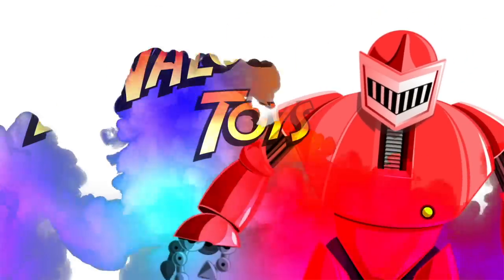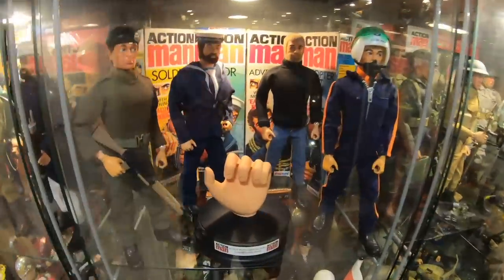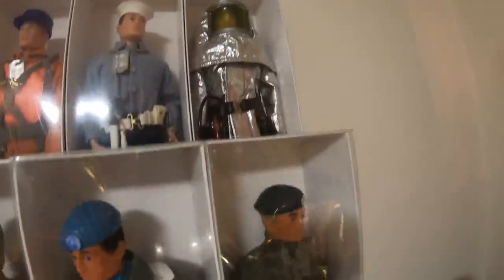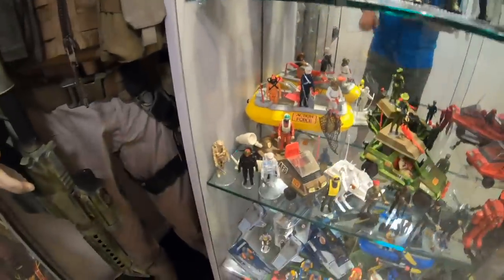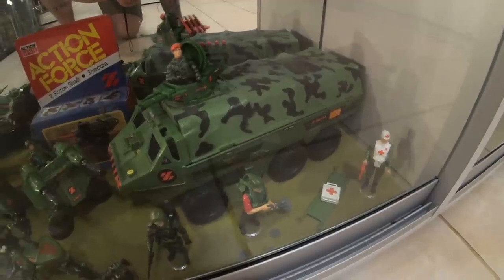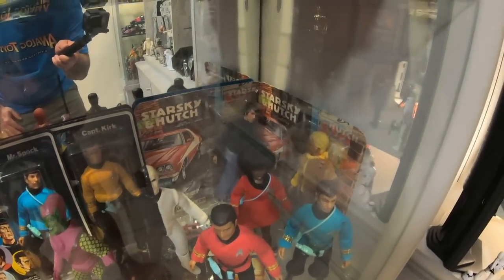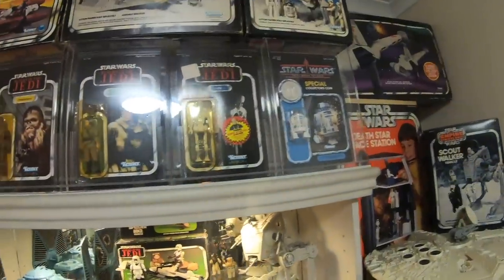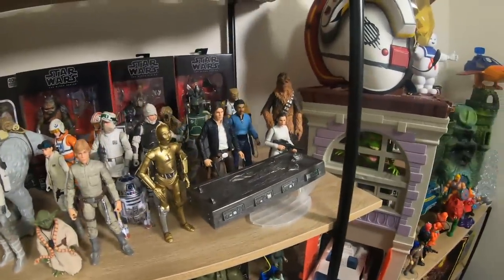Epic Vintage Toy Collection | Palitoy, Kenner, Mego, Hasbro, Mattel, Galoob, Star Wars, GI Joe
Join me for a tour of the new Analog Toys collection room that is filled with all sorts of amazing lines such as Kenner Star Wars, Mego Superheroes & Star Trek, Six Million Dollar Man, Action Man, GI Joe, Action Force, M.A.S.K, Centurions, Rambo, Lone Ranger, Indiana Jones and much, much more...